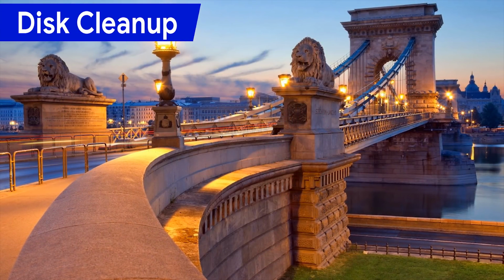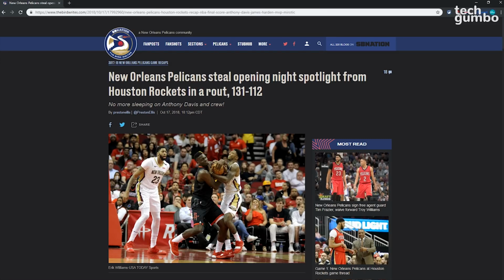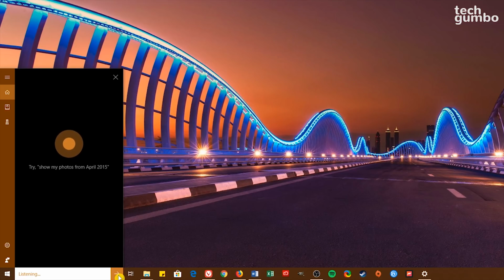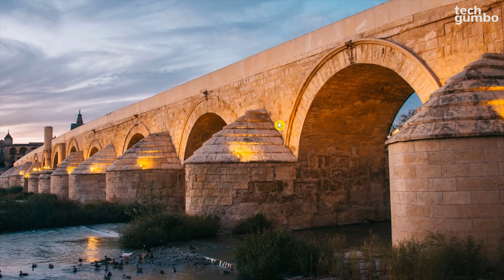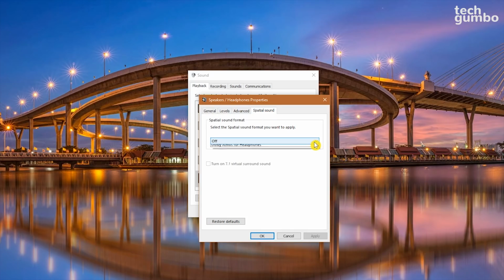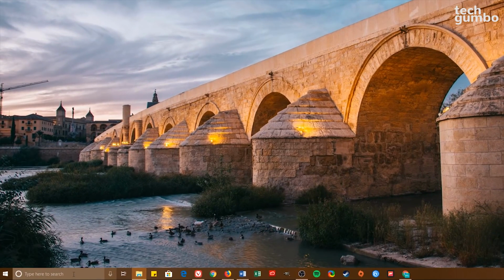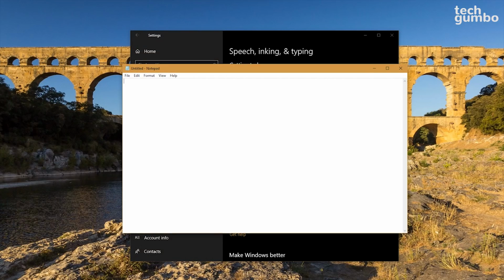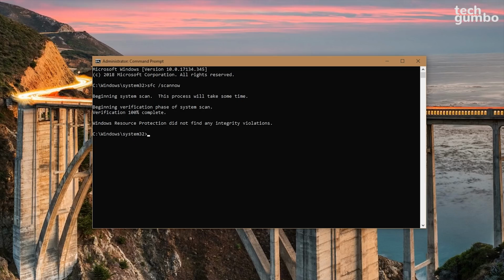Windows 10 Features You Should Be Using!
These are the features for Windows 10 that you should be using. Windows 10 has a huge number of features which continues to grow larger with each new update from Microsoft. In this video, I’ll go over the useful features that you should be using to enhance your overall experience with Windows 10. This will include a few well-known features along with ones that you may have overlooked, forgot about or didn’t know existed.

0:25 Disk Cleanup
1:16 Print to PDF
2:01 Smart Home
2:51 Sticky Notes
3:42 Remote Assistance
4:19 Surround Sound
5:03 Night Light
5:44 Media Streaming
6:24 Dictation
7:09 System File Checker